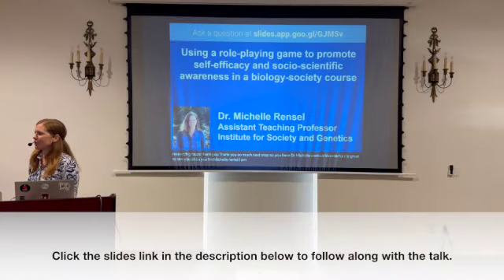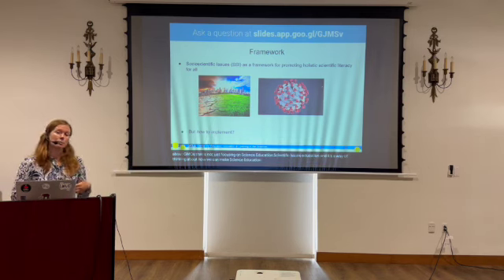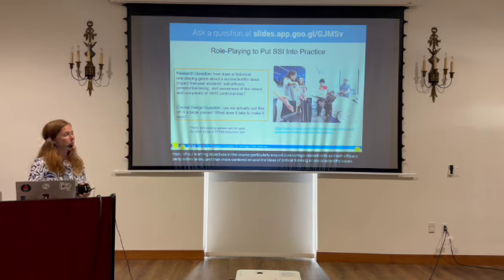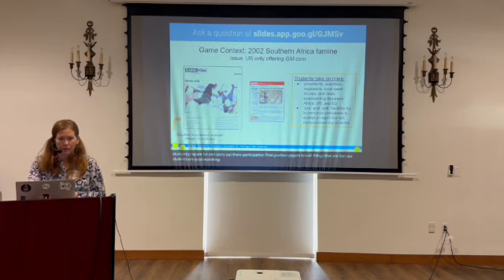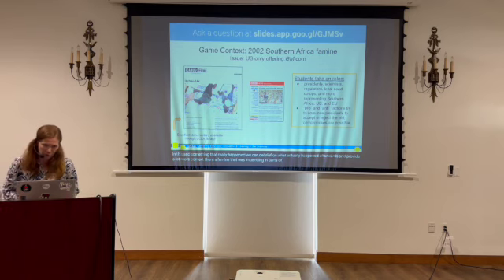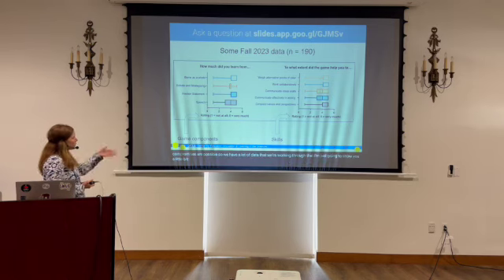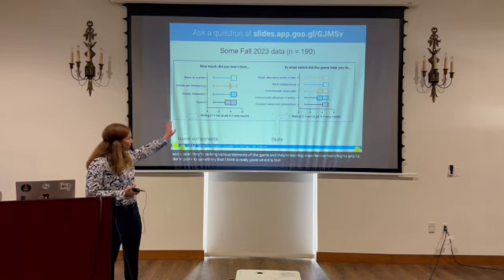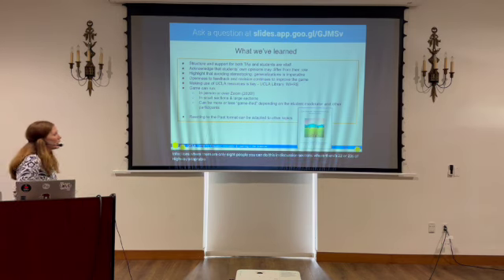Dr. Michelle Rensel: Self-efficacy & socio-scientific awareness in a biology-society course